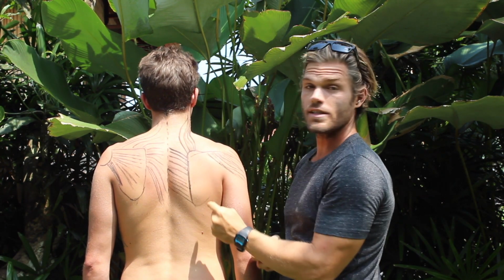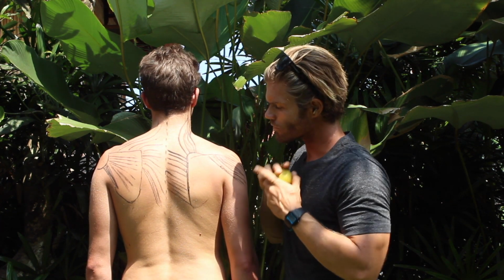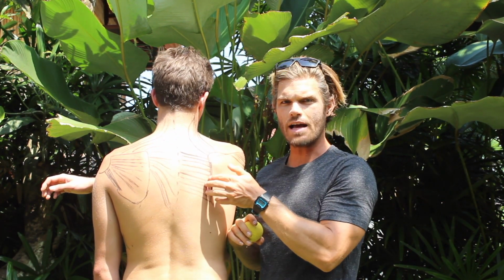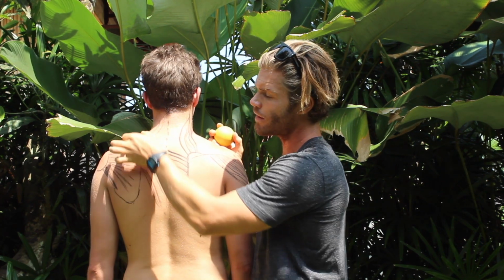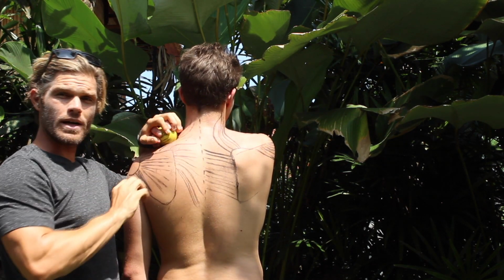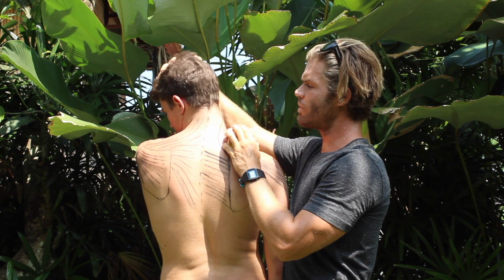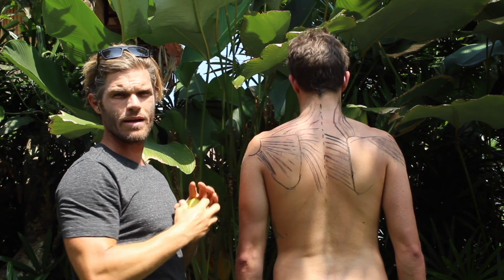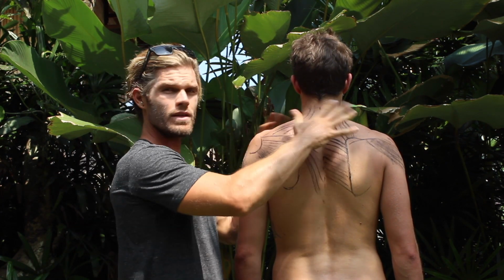Stretches for Surfers - Shoulder Release & Self Massage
A guide to Tissue Release for the Upper Body - a great follow-along for post surf DIY massage, or for those with some shoulder funk.

I walk you through the process of knowing the basics of tissue release, DIY massage with a tennis ball, around the joints of the shoulder.

Techniques to help with neck pain, shoulder pain, paddling fatigue, and stiff and achey muscles.

This is a simple, yet must-know process for anyone looking to surf with longevity, as well as to help aid recovery on extended surf sessions.

Combined with efficient stretching, this can be a great addition to your mobility routines, and recovery routines.